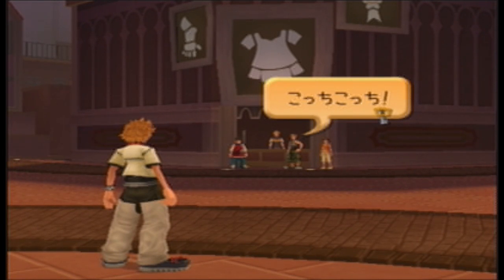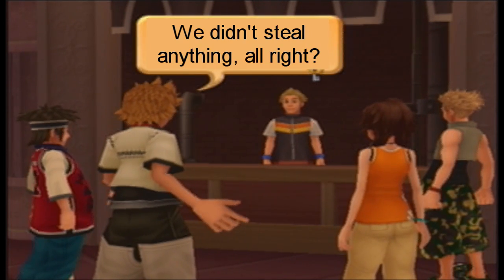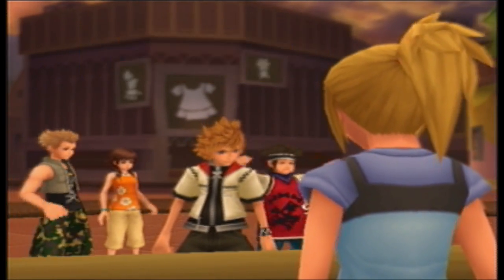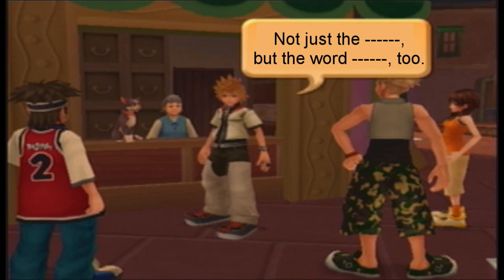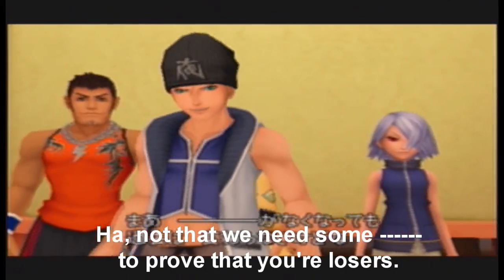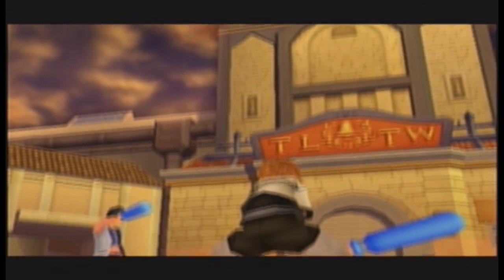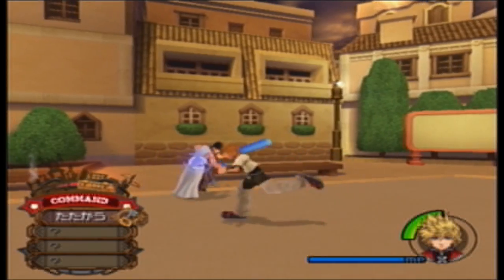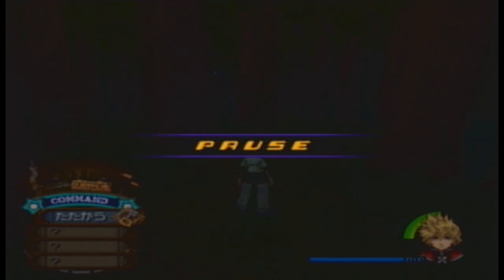Zantairette Plays KH2FM Part 2 - First Fight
More tutorials, then we get to fight Seifer!